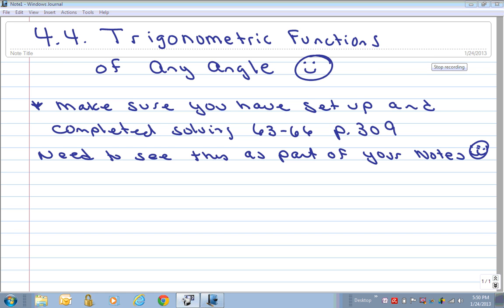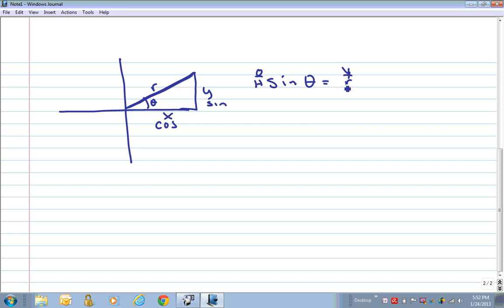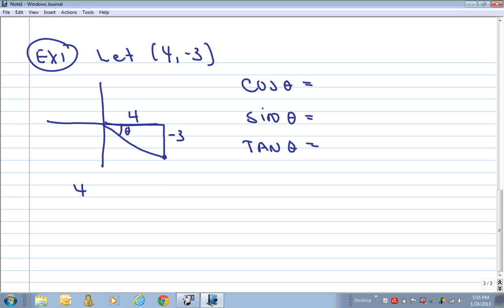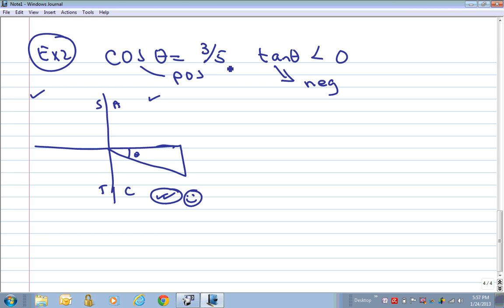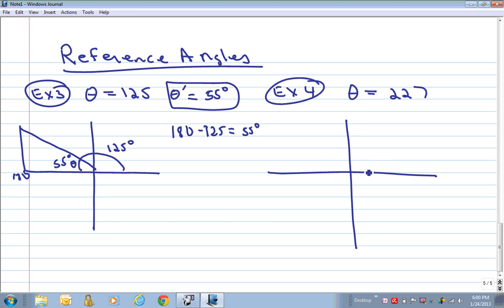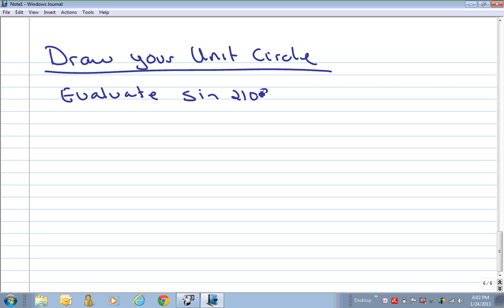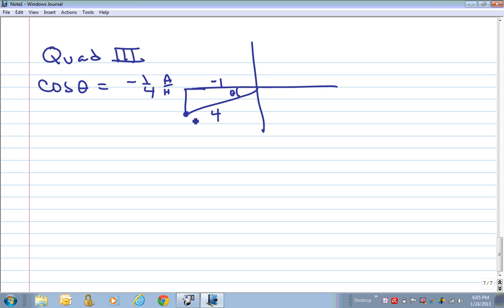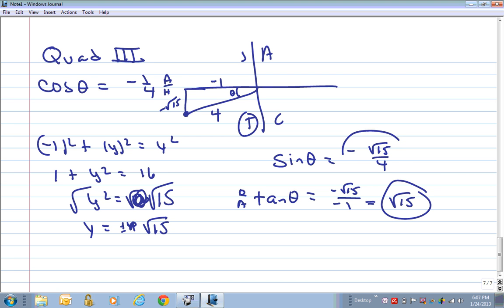4.4 Trig Functions of Any Angle Day 1